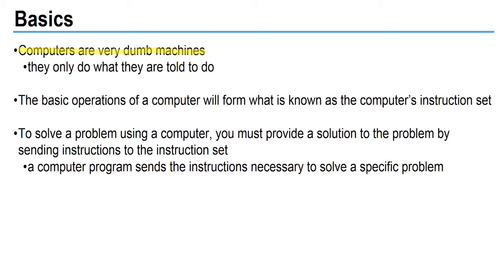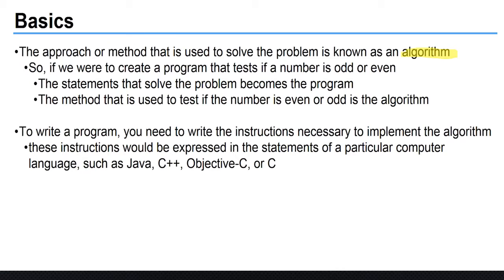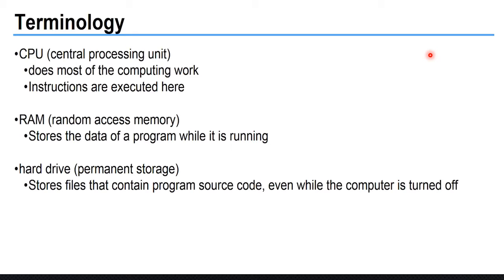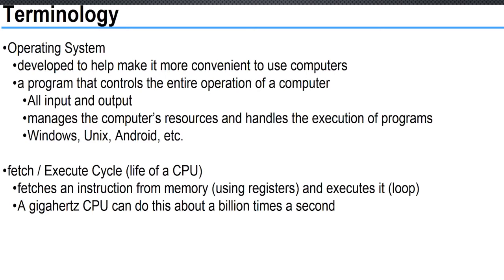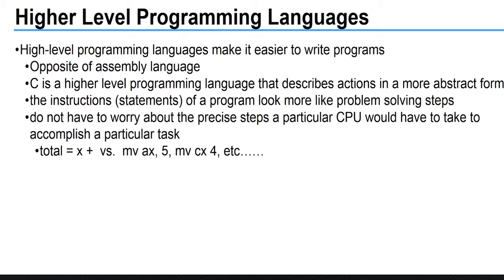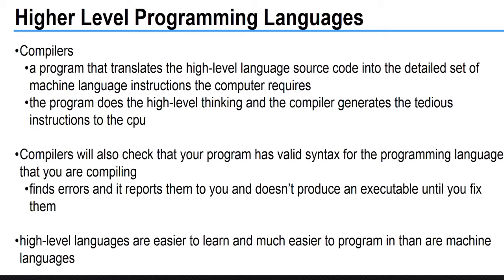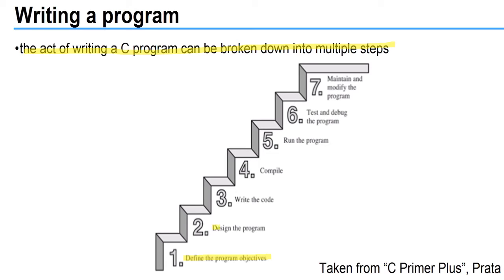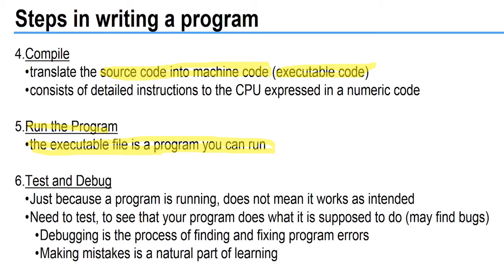Fundamentals Of C language ||English